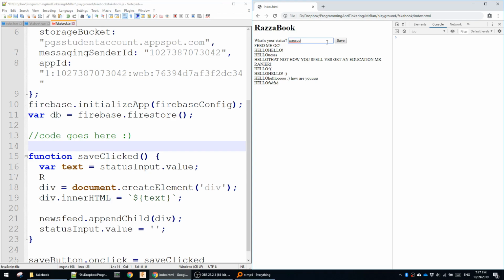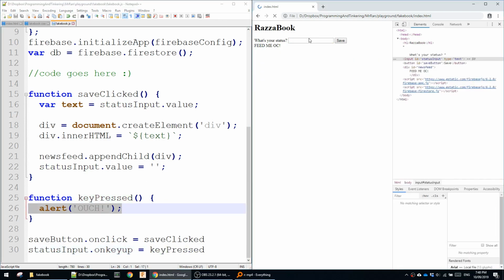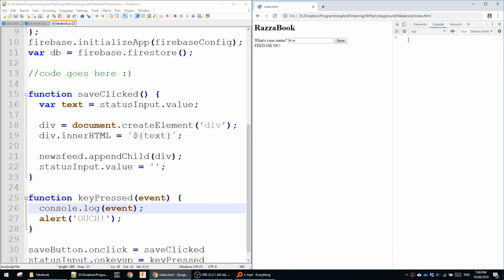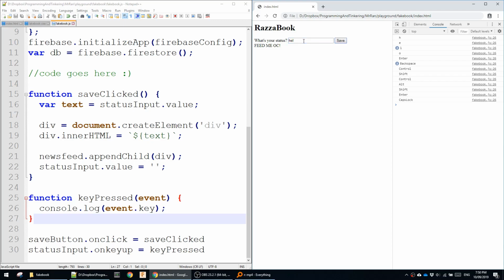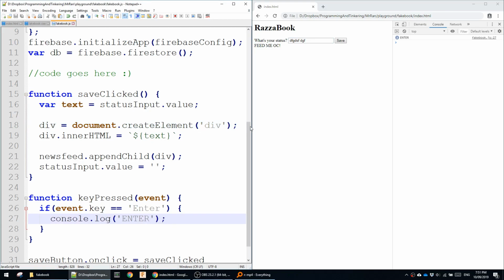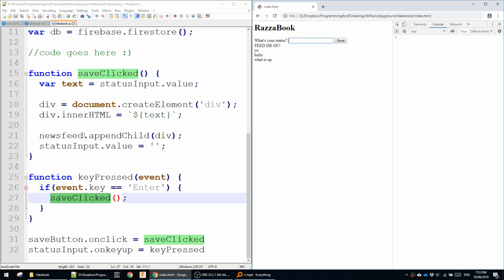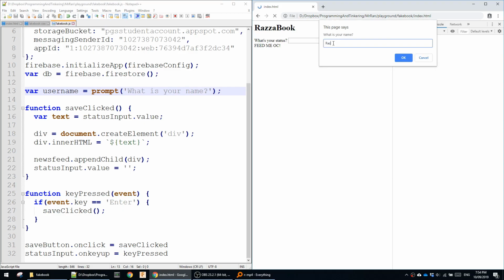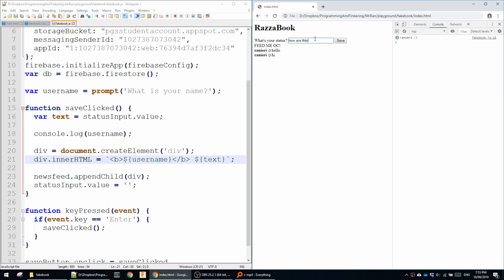Fakebook v2 - saving the username, sending on enter key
These videos are quite fast-paced. Remember that you can pause (space/K) and rewind (left arrow/J).